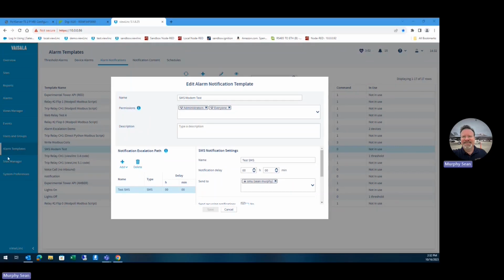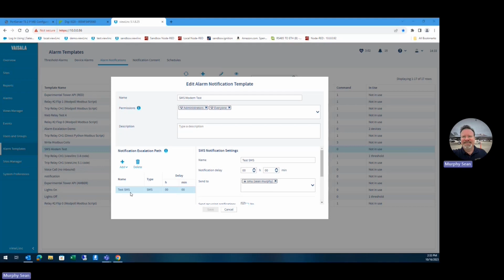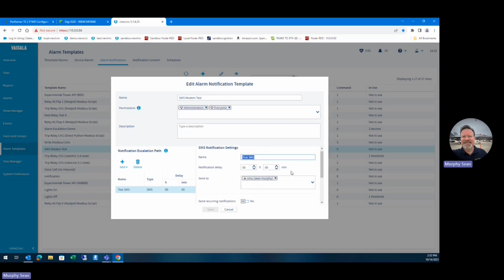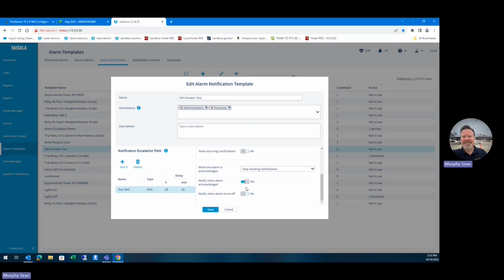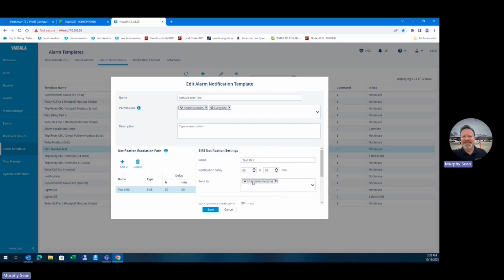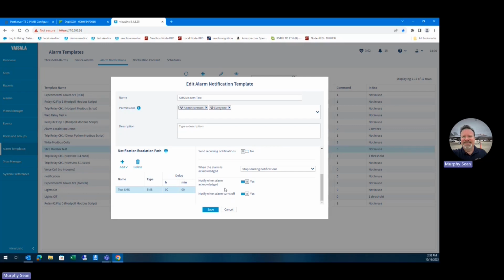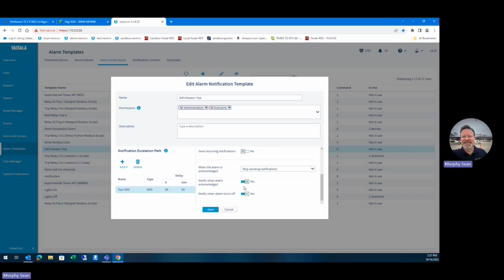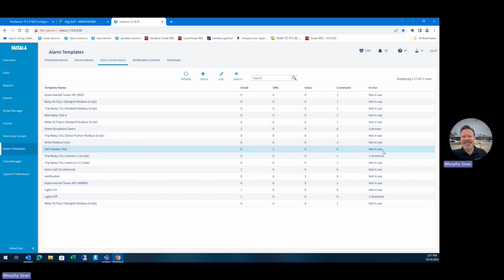Step 10 Overview of SMS Notification Template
Comments about setting up SMS notification templates.